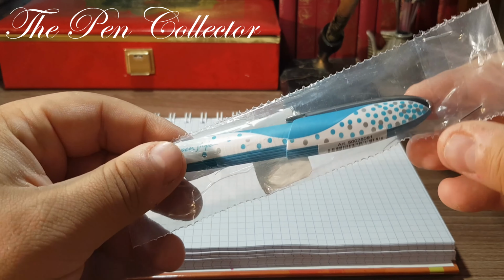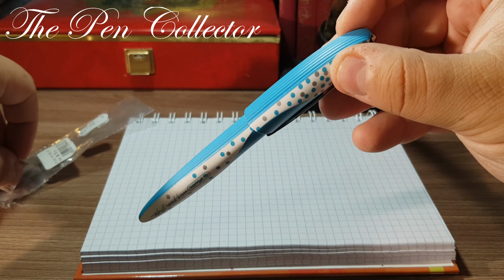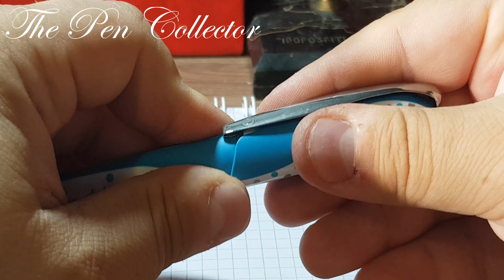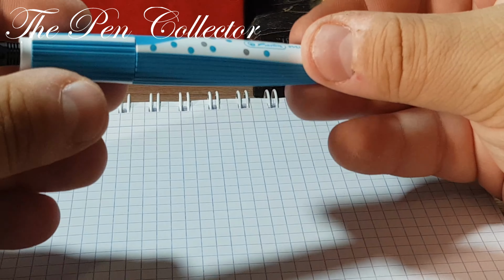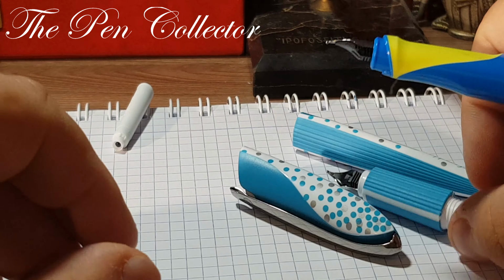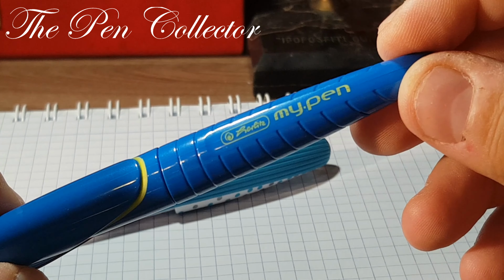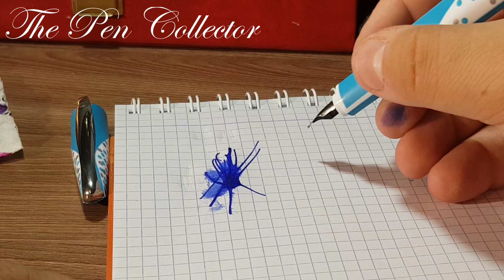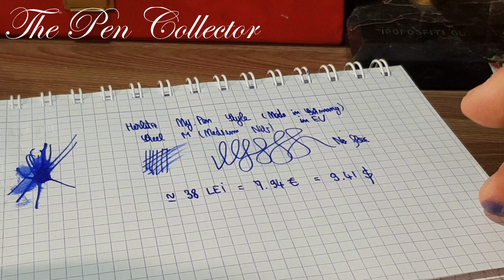HERLITZ My Pen Style Fountain Pen Review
This is my review of the Herlitz My.Pen Style fountain pen.